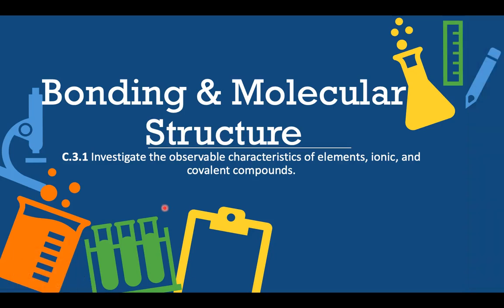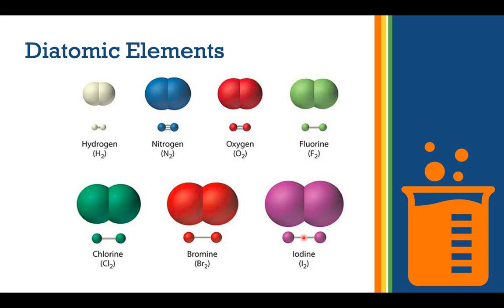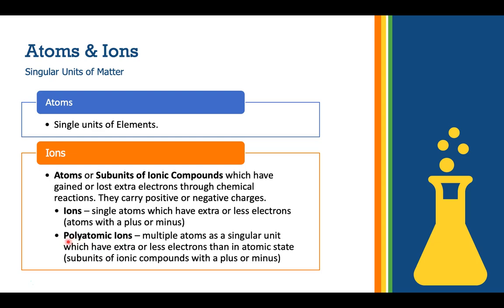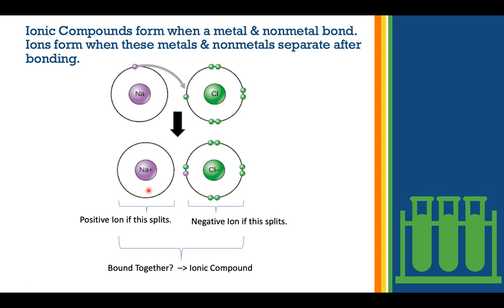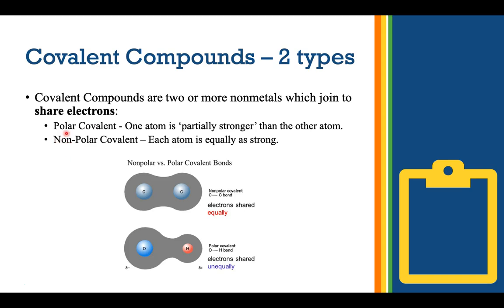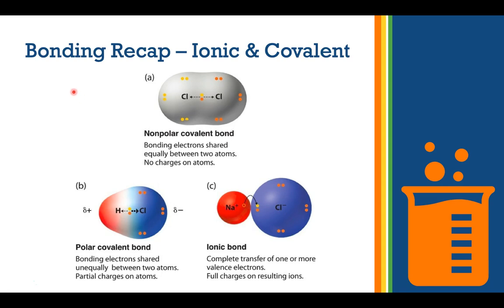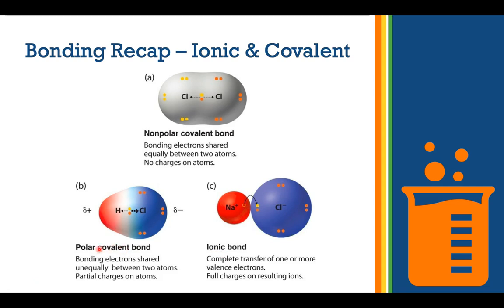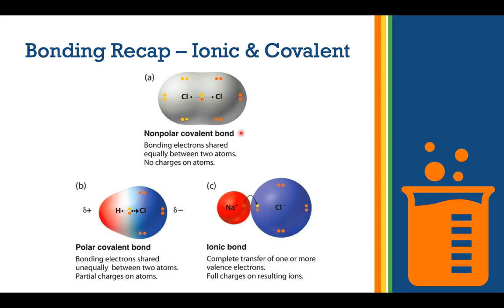Unit 3 - Lesson 1 - Bonding & Molecular Structure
Bonding & Molecular Structure - C.3.1 Investigate the observable characteristics of elements, ionic, and covalent compounds.